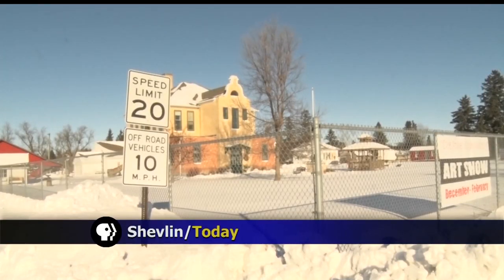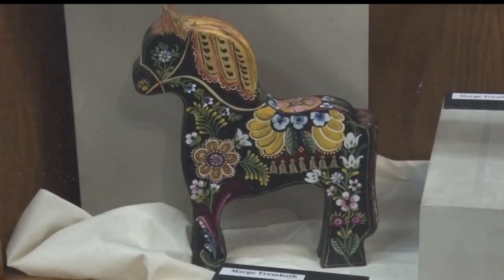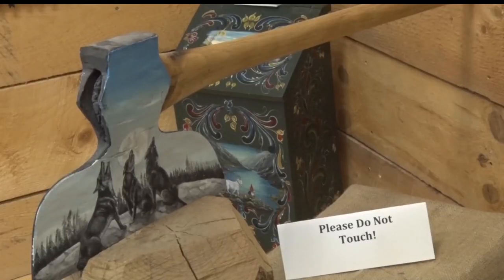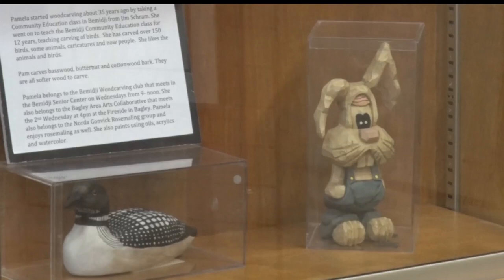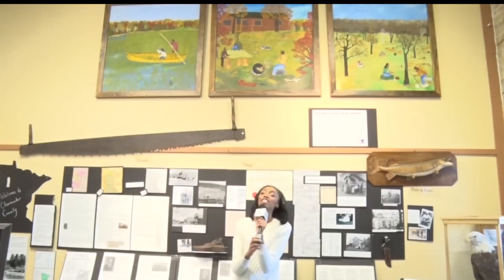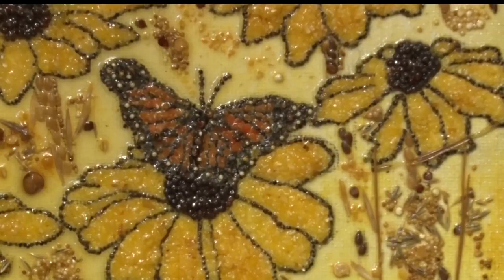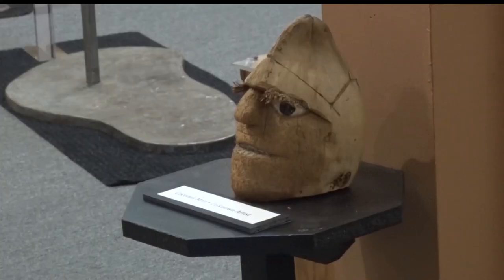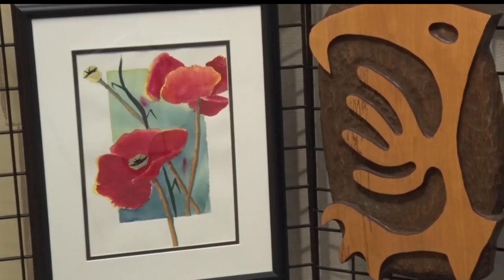In Focus: Clearwater County Museum Displays Work From Local Artists